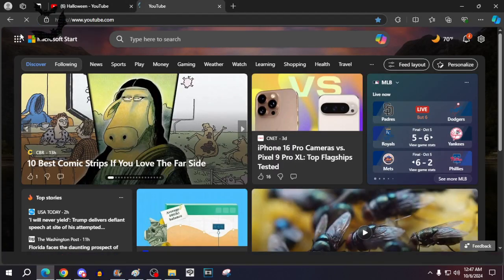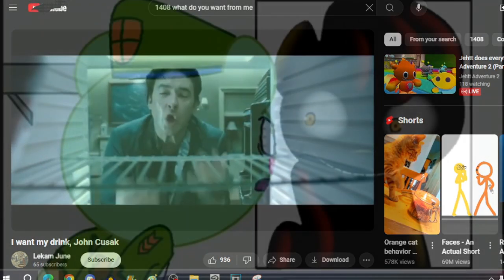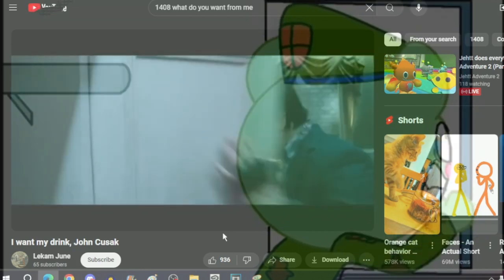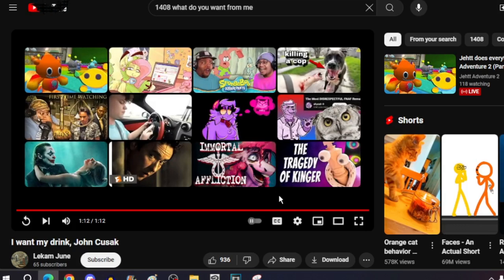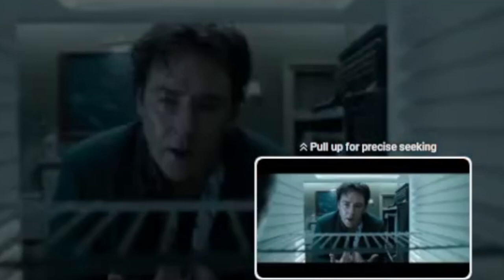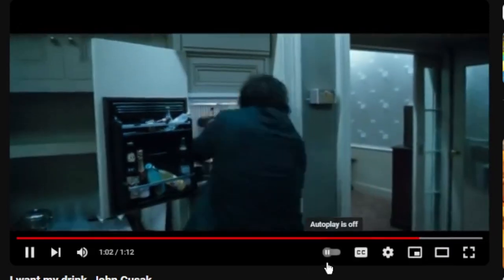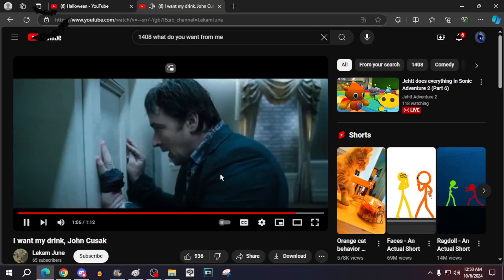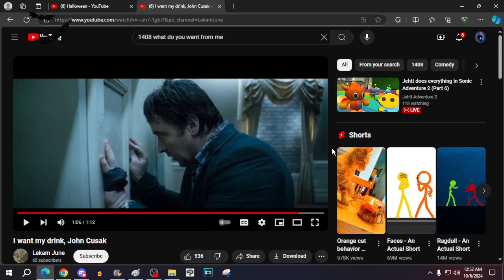Discord VC reacts to EIB 3's "WHAT DO YOU WANT FROM ME" origin, then puts it at 2x speed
It's been a while since I recorded a moment with friends, so here's something recent and funny.